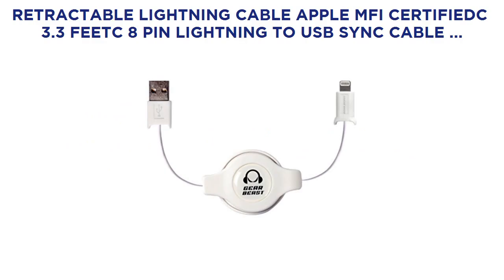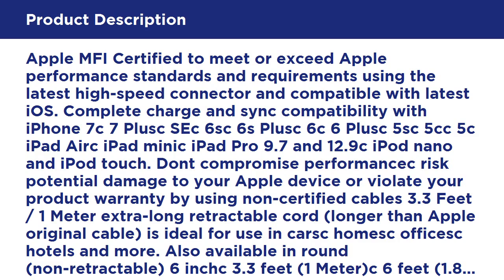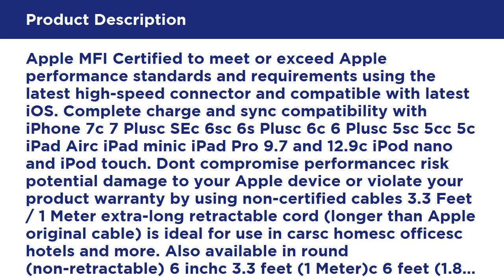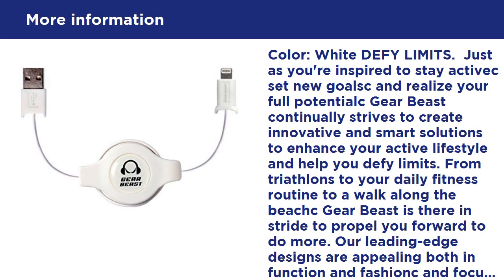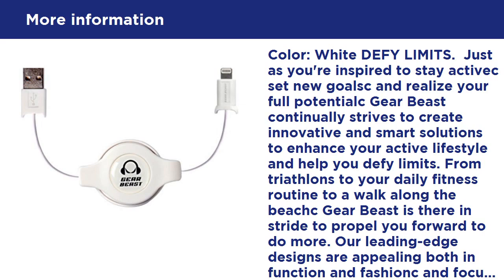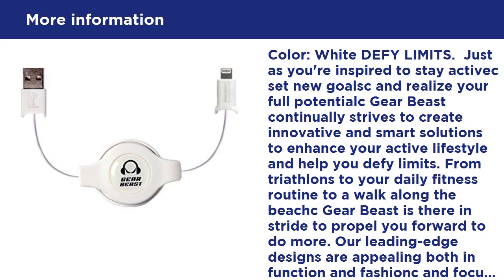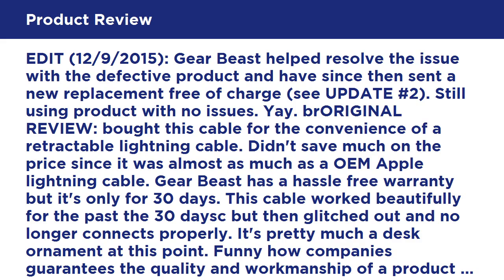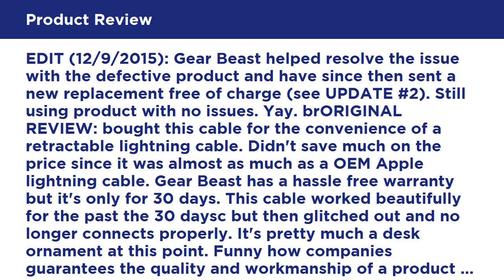Tech Product Review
Apple MFI Certified to meet or exceed Apple performance standards and requirements using the latest high-speed connector and compatible with latest iOS. Complete charge and sync compatibility with iPhone 7c 7 Plusc SEc 6sc 6s Plusc 6c 6 Plusc 5sc 5cc 5c iPad Airc iPad minic iPad Pro 9.7 and 12.9c iPod nano and iPod touch. Dont compromise performancec risk potential damage to your Apple device or violate your product warranty by using non-certified cables 3.3 Feet / 1 Meter extra-long retractable

Retractable Lightning Cable Apple MFi Certifiedc 3 Overview